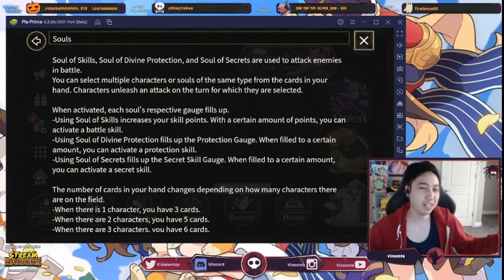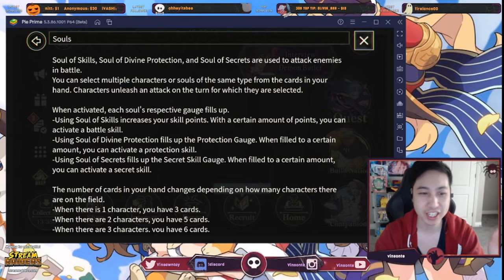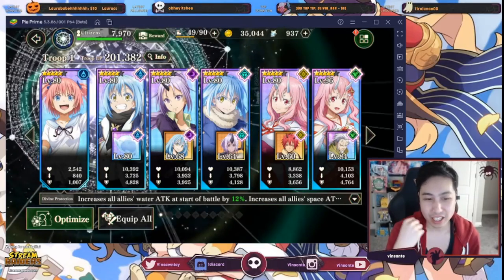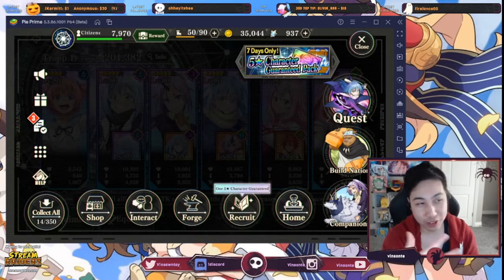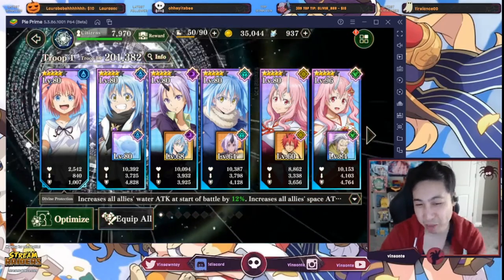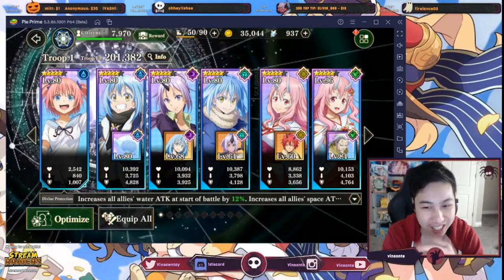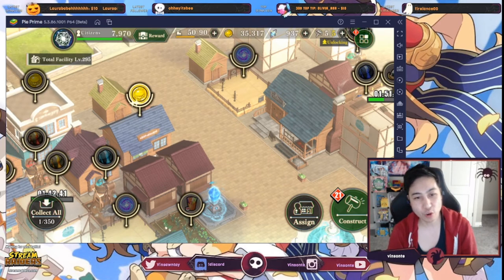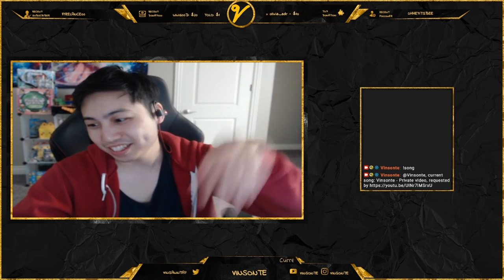Slime Isekai Memories Review - Game Sups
Audio version on my podcast:
Game Sups